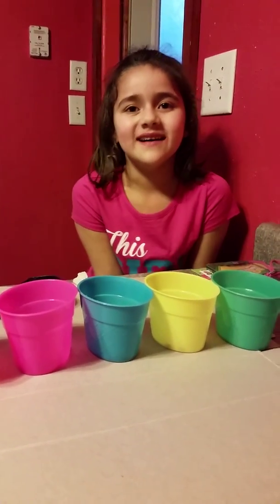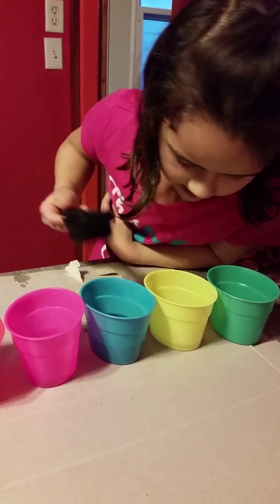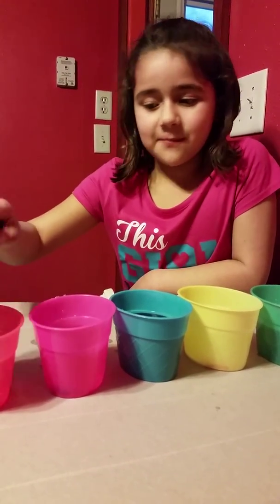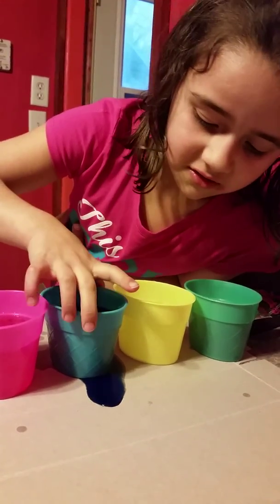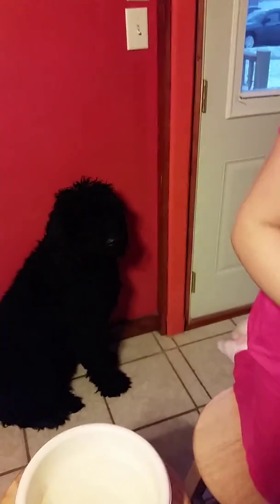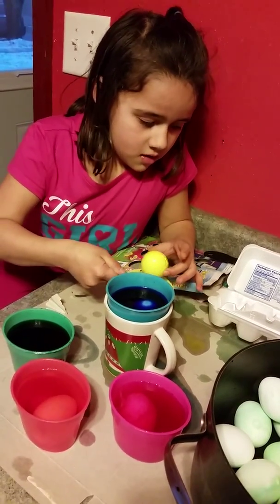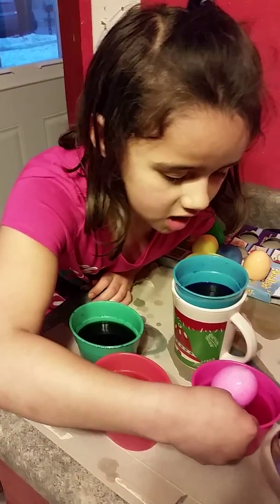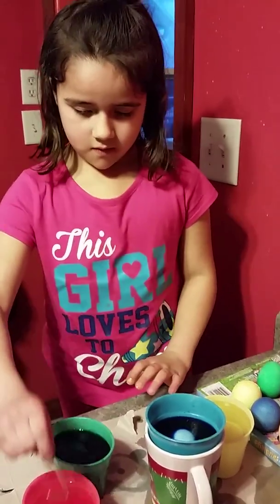Daisi decorating easter eggs